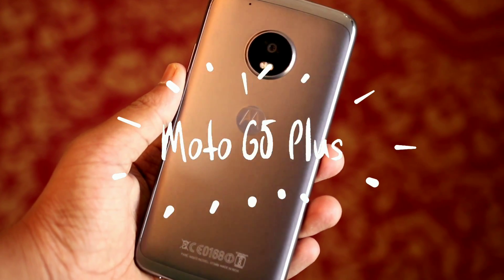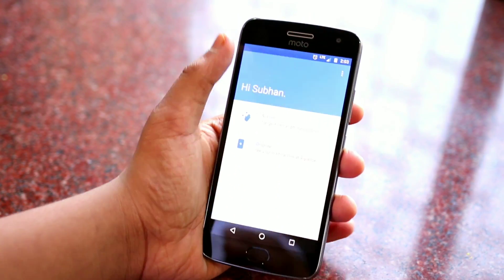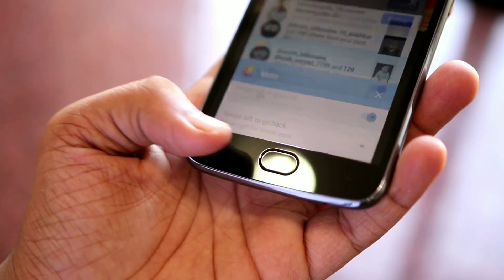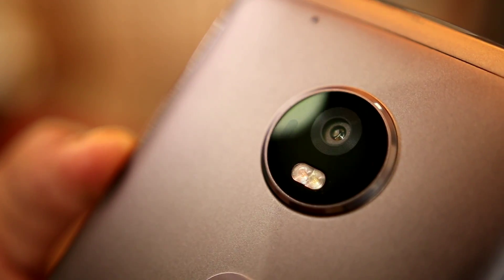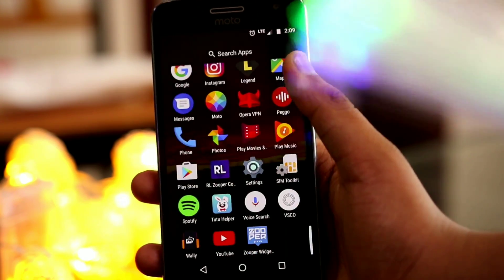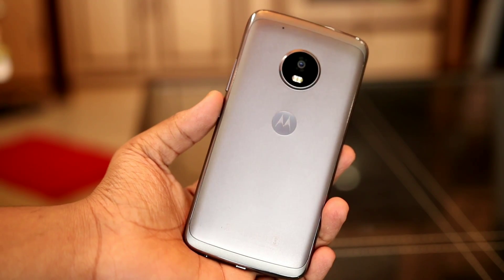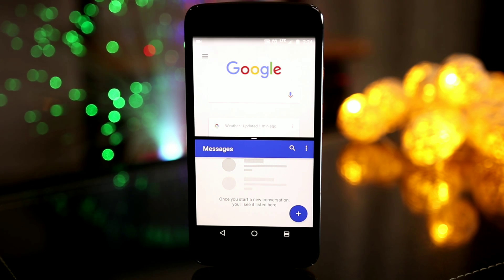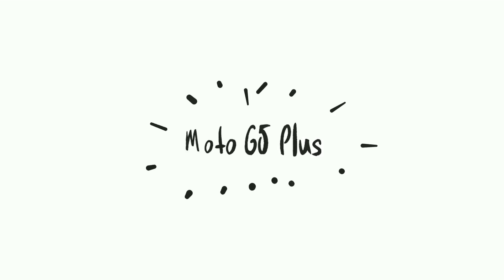Software Features of Moto G5 Plus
♥️ My Equipment - (Links coming soon)
♥️ Camera & Lens - Canon 80D With Sigma 8-35mm f1.8